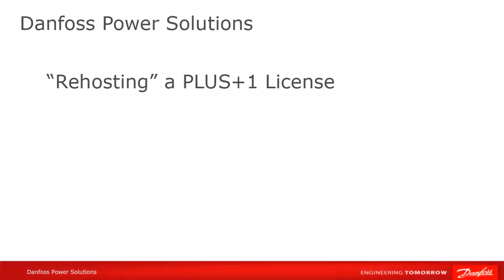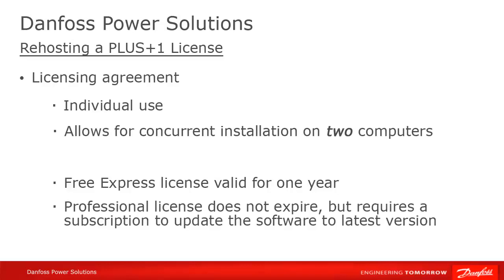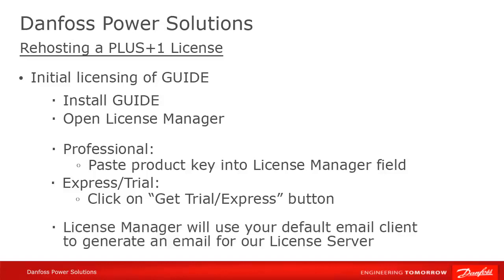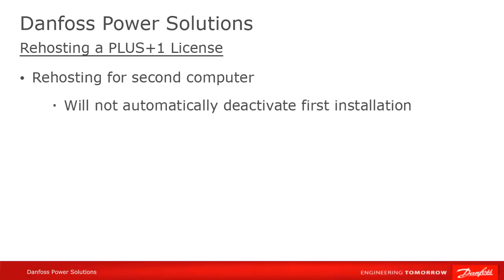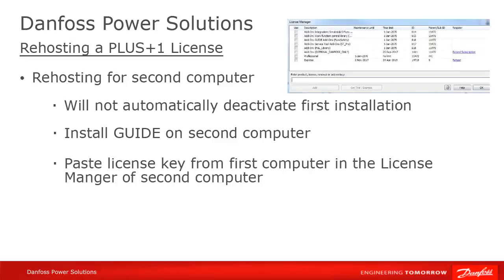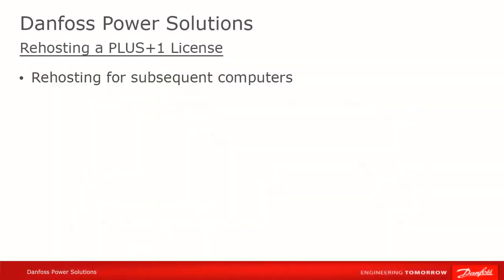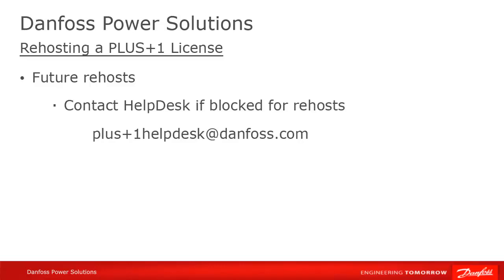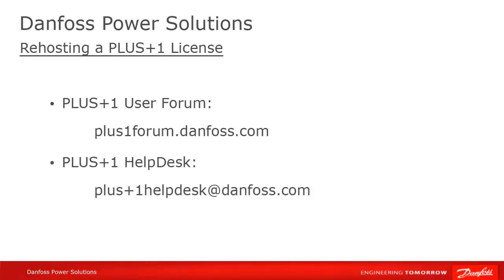#15 Rehosting PLUS+1 GUIDE License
How to rehost a license in PLUS+1 GUIDE. If you have changed PCs, had a personnel change or otherwise need to use your PLUS+1 GUIDE license on another PC, watch this video to learn how to rehost it!